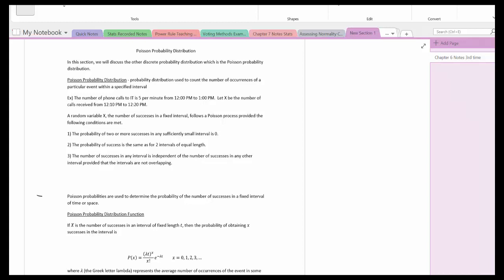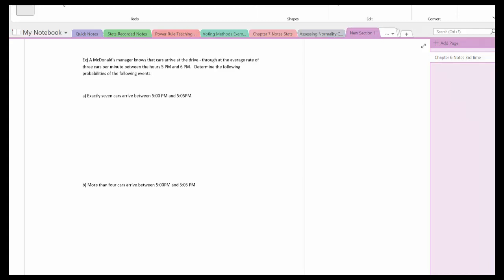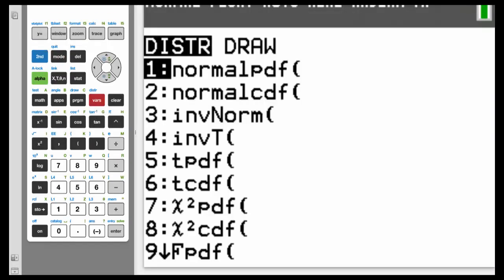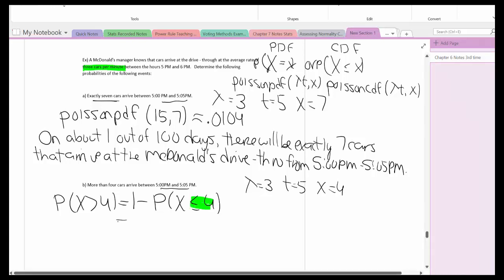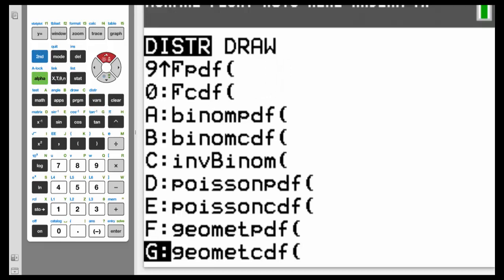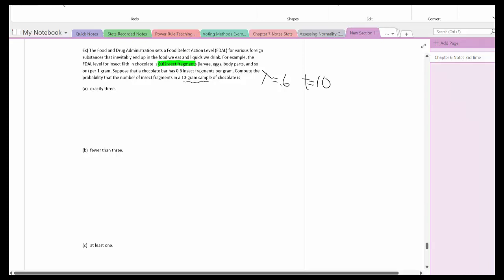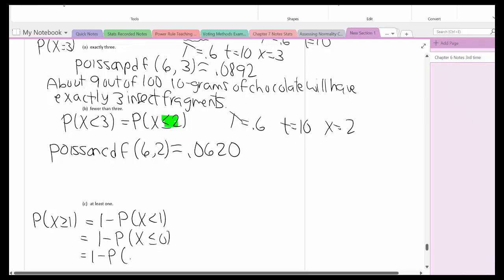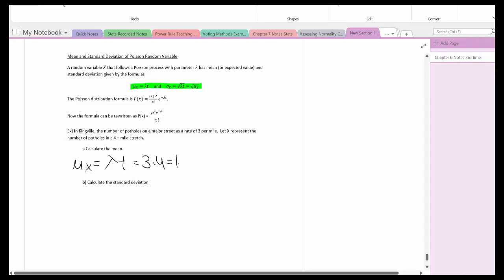Poisson Probability Distribution